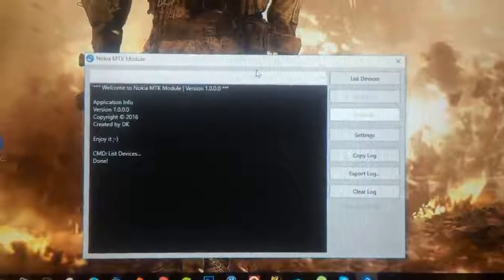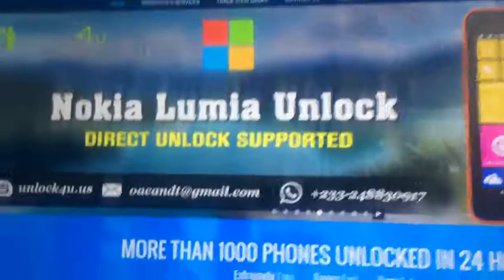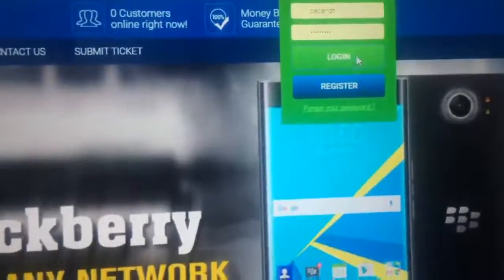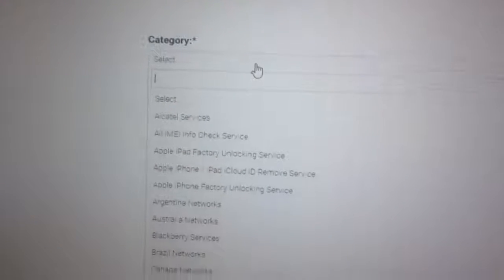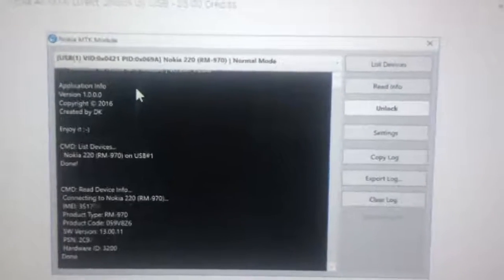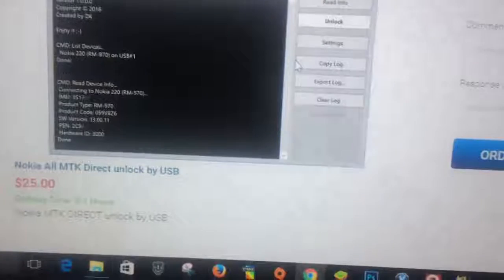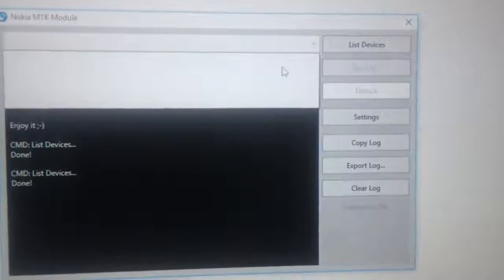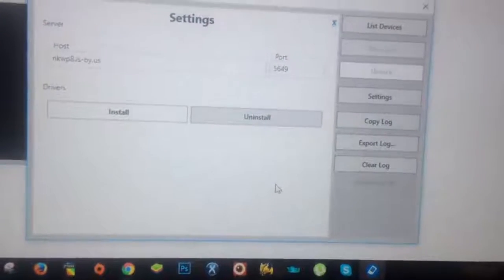Nokia all MTK models unlock by USB Client instant from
HOW TO UNLOCK ALL NOKIA MTK MODELS
NO NEED ANY SPECIAL BOX OR DONGLE
1 : START NokiaMTKModule_v1.exe
2 : PRESS "SETTINGS" BUTTON and Install or Uninstall drivers if needed
3 : PRESS "List Devices" and then "GET INFO" BUTTON  to be sure phone detetced
4 : PRESS "UNLOCK" BUTTON
5 : ENTER KEY-PASSWORD WHICH YOU RECEIVED AFTER PLACE ORDER AND PRESS "START
6 : WAIT PROCESS FINISH  AND INSERT ANY SIM and check ;)
SUPPORTED MODELS LIST :

Nokia 105
RM-1133
RM-1134
RM-1135
Nokia 108
RM-944
RM-945
Nokia 220
RM-969
RM-970
RM-971
Nokia 222
RM-1136
RM-1137
Nokia 225
RM-1043
RM-1012
Nokia 130
RM-1035
RM-1037
Nokia 215
RM-1110
RM-1111

Nokia 230
RM-1172
RM-1173